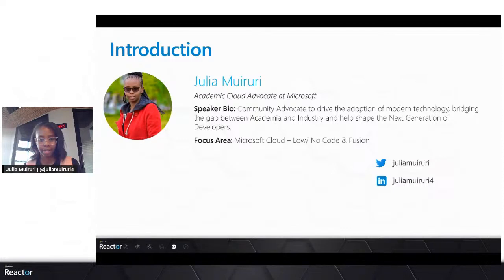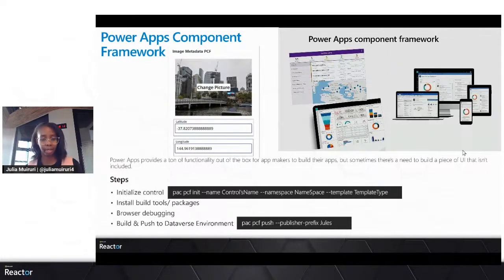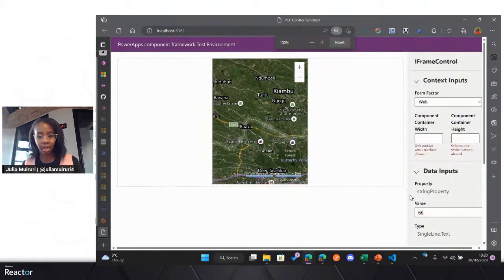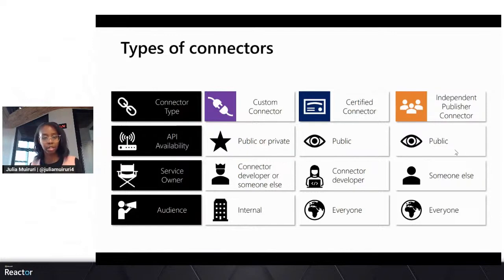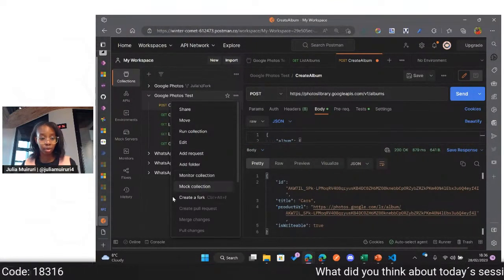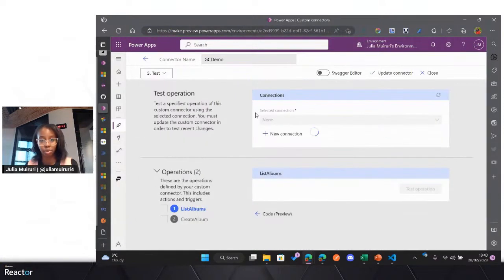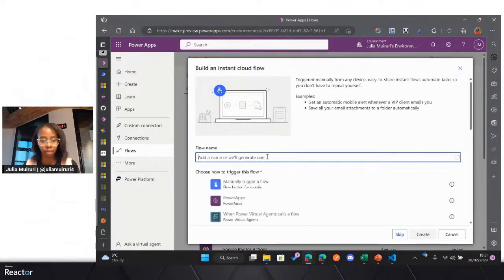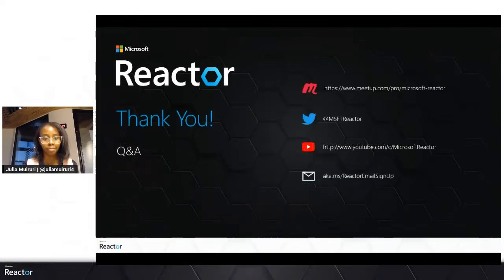Fusion Development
Join us for an in-depth introduction on how modern teams bring in business developers and professional developers to extend to functionality of power platform using code.

- Students & Power Platform Developers

Maintaining large software engineering teams has become costly for companies and today, a modern approach of bringing together citizen developers and professional developers is being enforced to significantly cut on costs and system deployment durations. This beginner-friendly webinar introduces Fusion Development, a modern way of business professionals and IT professionals working together to deliver customized business solutions. Join us for a demo on how modern fusion teams work together.

[eventID:18316]